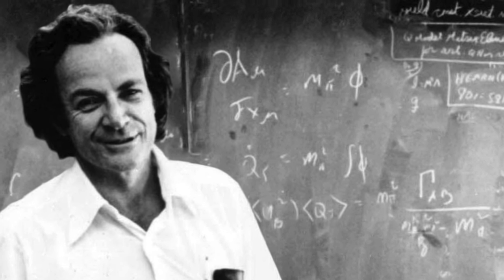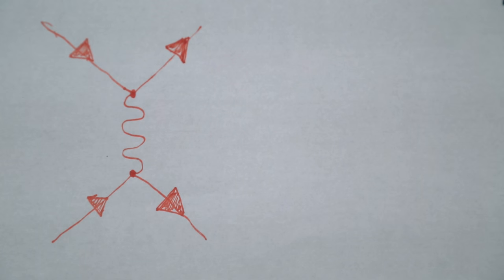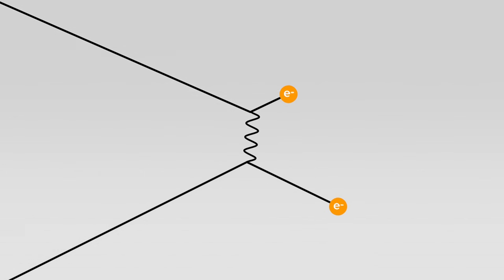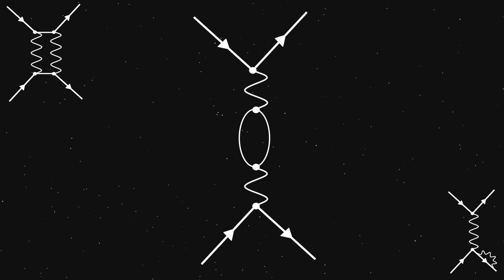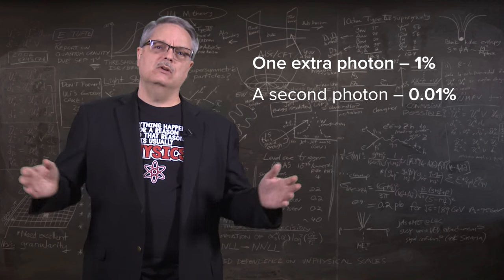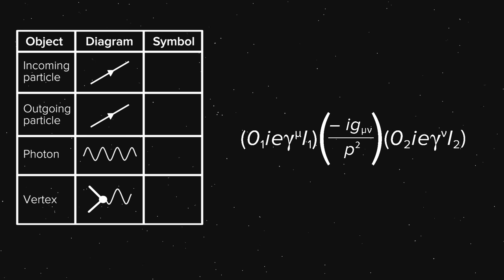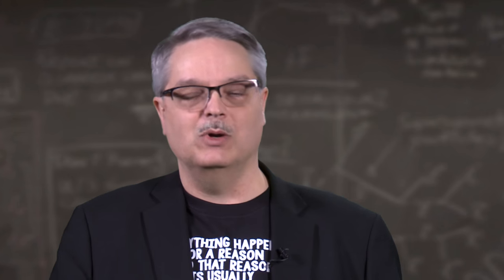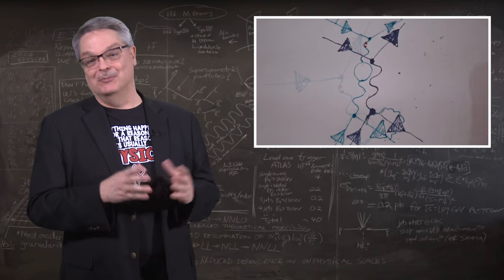Feynman diagrams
Fans of particle physics often encounter a series of doodles called Feynman diagrams.  These mystifying scribbles were invented by Richard Feynman and they encode information on how particle physics collisions unfold.  But they have an even deeper significance.  In this video, Fermilab’s Dr. Don Lincoln gives you a peek into the deeper meaning of these important scientific pictograms.